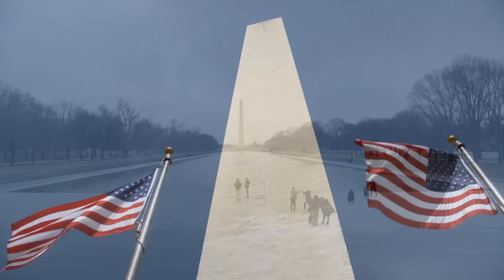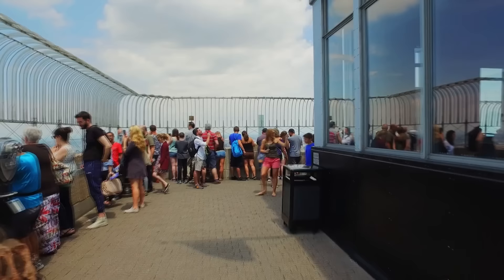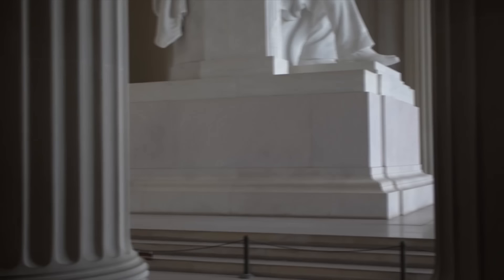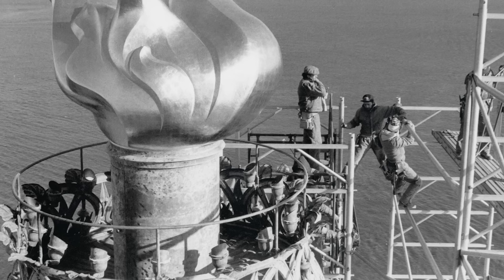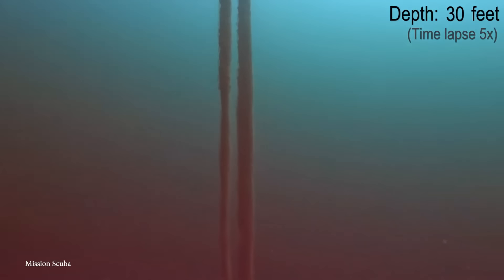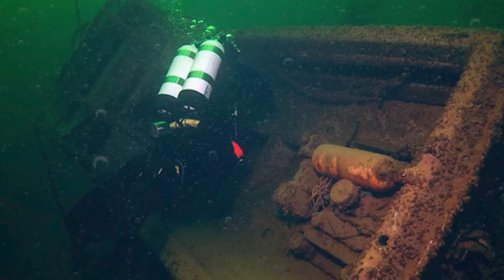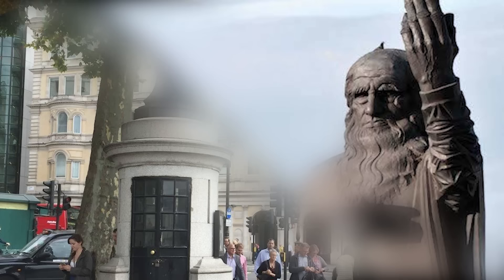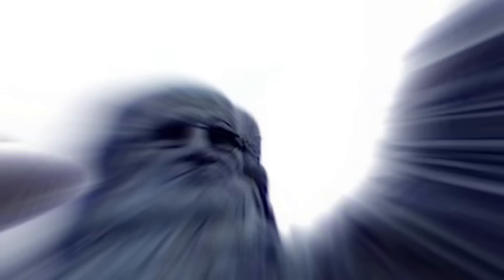15 AMAZING Secrets Hidden Inside National Monuments and Landmarks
National Monuments. We build them to commemorate, to celebrate, to remember. As such, National Monuments are amongst some of the most visited places on the planet. And while they are built for public viewing, not everything about some national monuments is ‘public knowledge’. Secret rooms, hidden apartments, exclusive floors – there’s more than meets the eye in the monuments on this list. Here are 15 AMAZING Secrets Hidden in National Monuments.